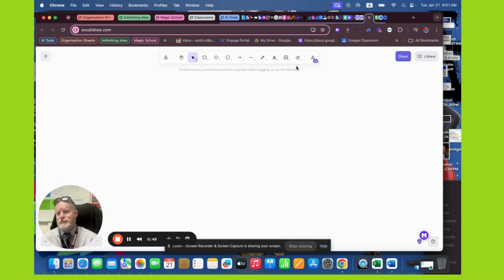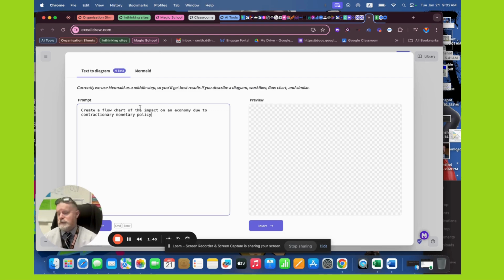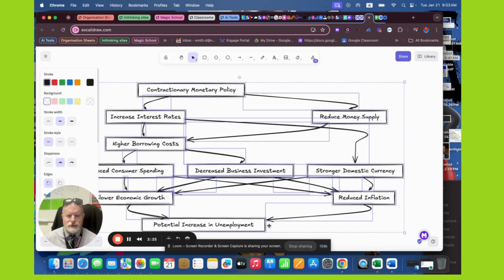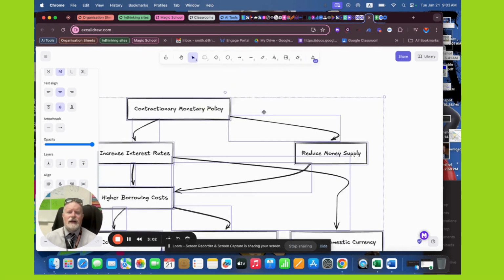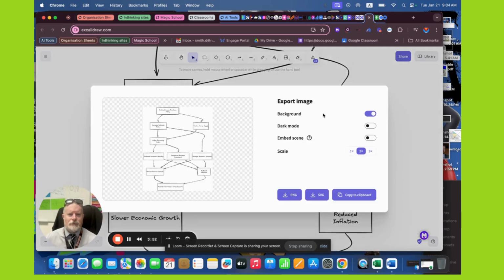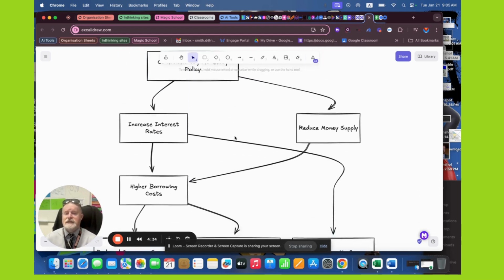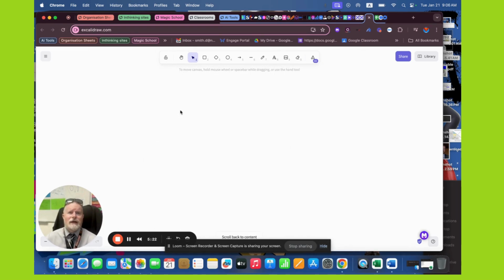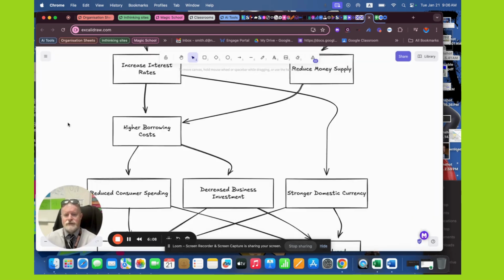Why Every Educator Needs to Learn Excelidraw Now